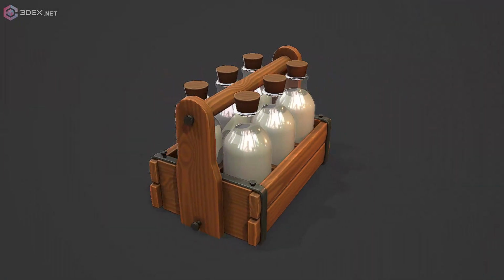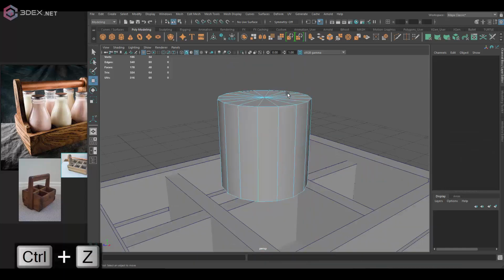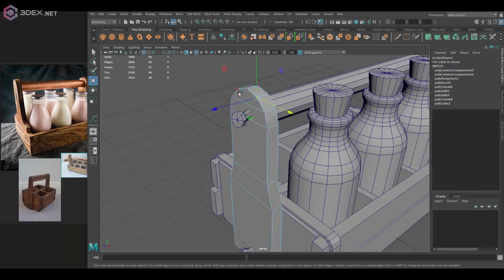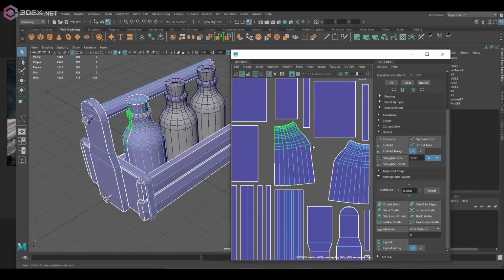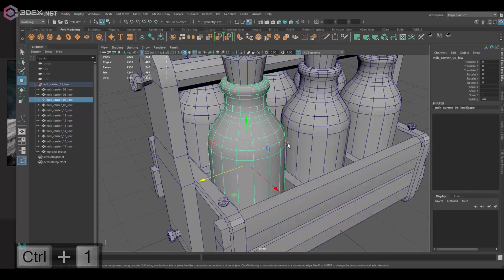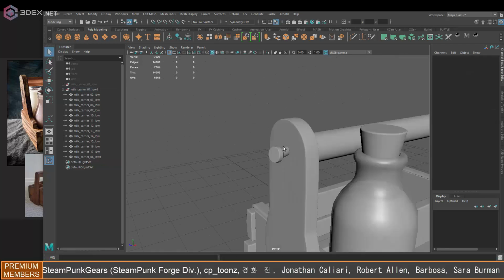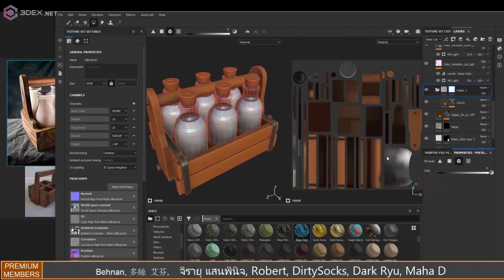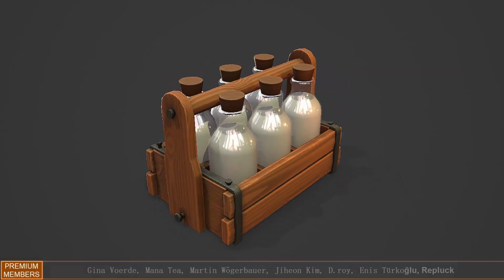Making a Milk Container Carrier in Maya 2020 and Substance Painter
W- move
E- rotate
R- scale
1 - standard mode
2- subdivision mode with cage
3- subdivision mode
4- wireframe
5 - shaded mode
6- texture mode